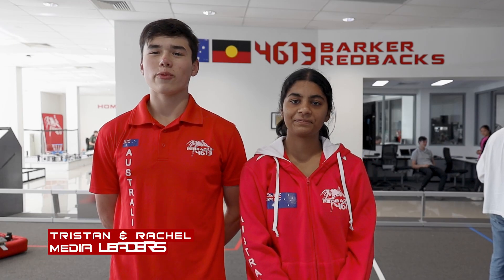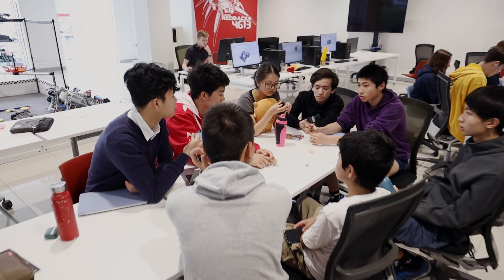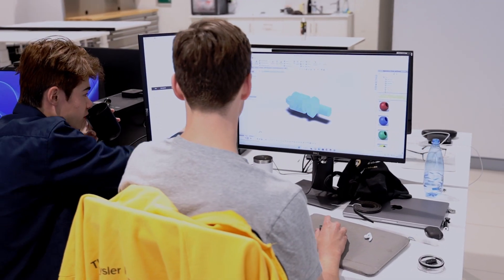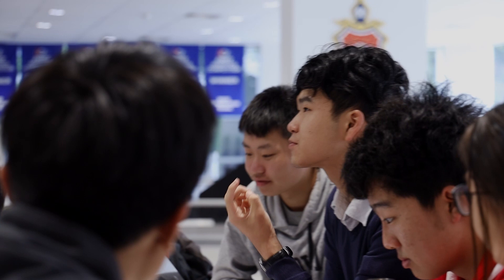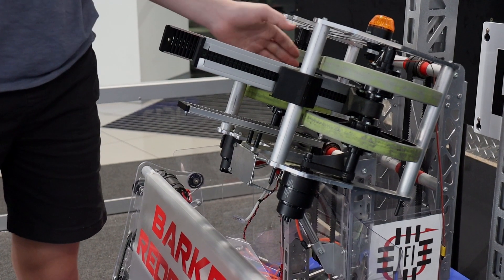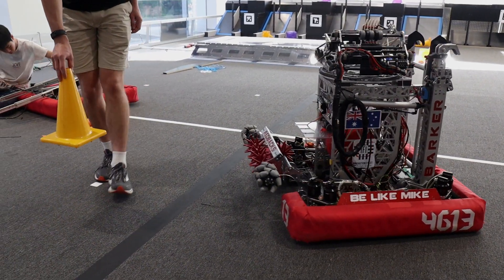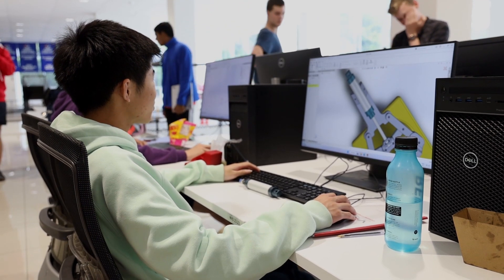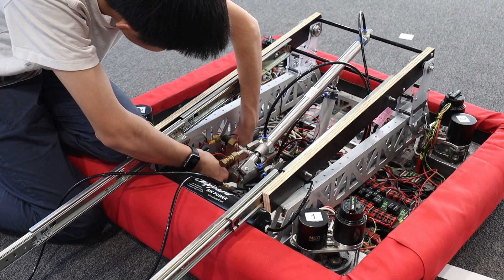Barker Robotics FRC Build Season Update